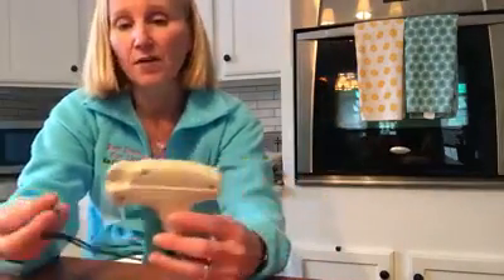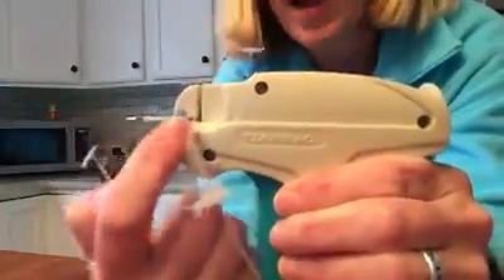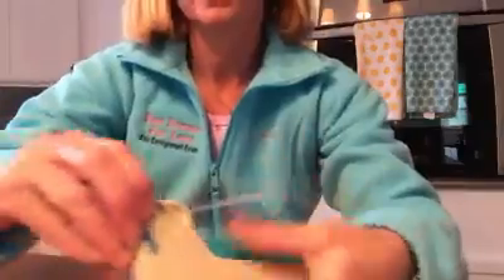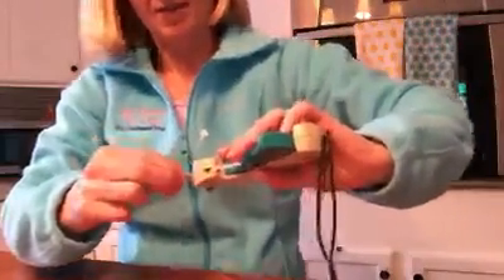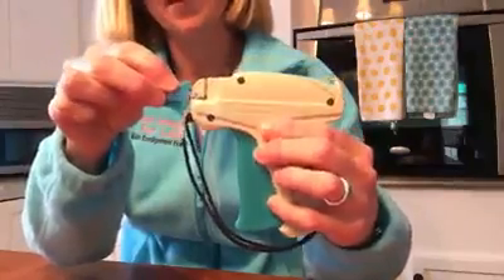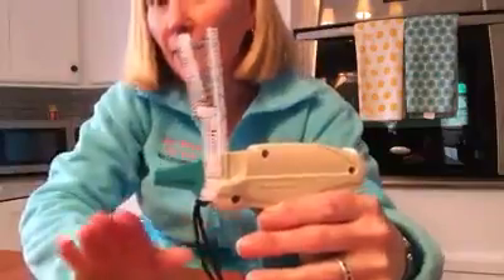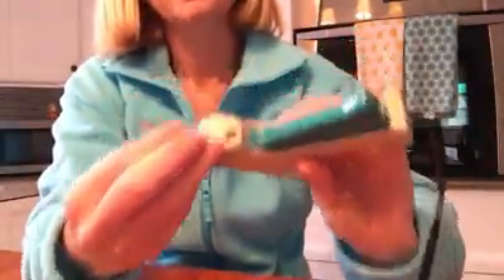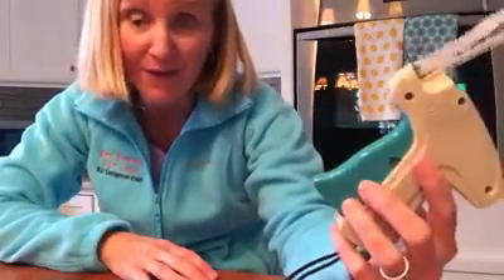BDFL Consignor Ed: How To Clear A Tagging Gun Jam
This video shows consignors participating our children's consignment event how to clear a jam from their tagging gun. Please note: Tagging guns rarely break but can often jam. This video shows you how to clear a jam and get your tagging gun working in no time. For more info on BDFL visitn our